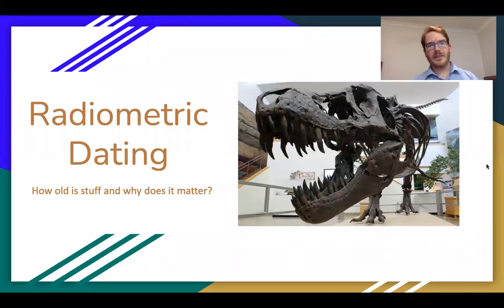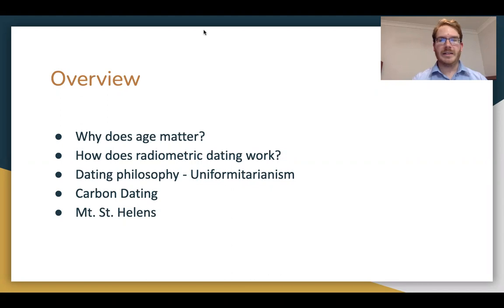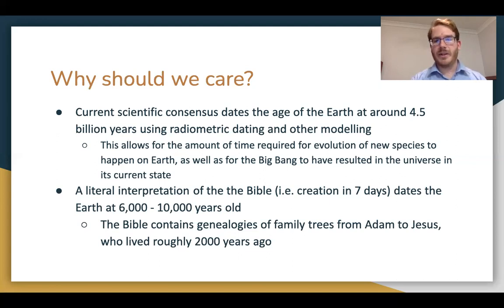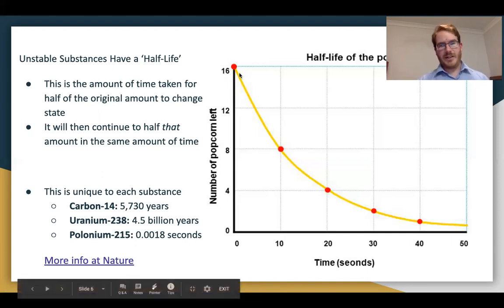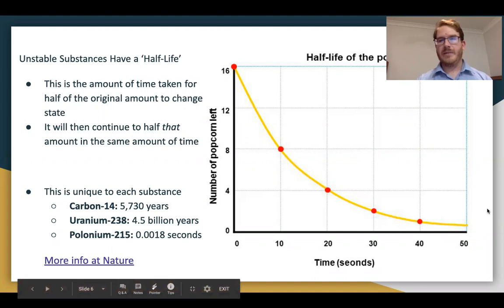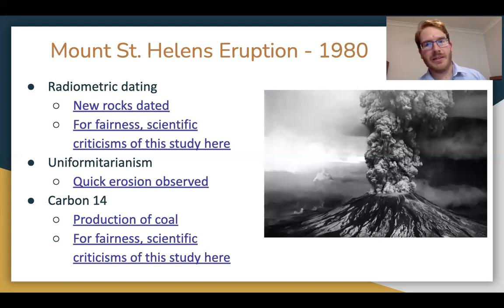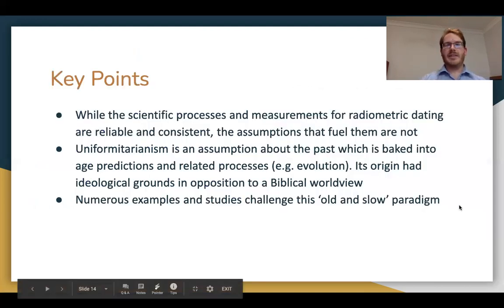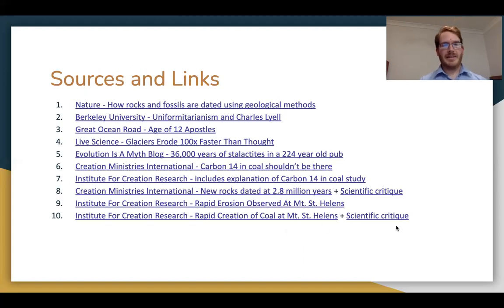Radiometric Dating - Episode 2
How old is stuff and why do we care?